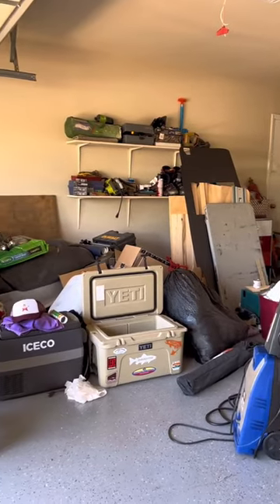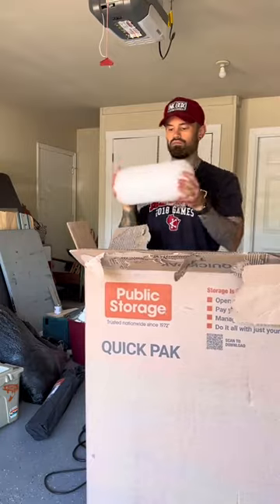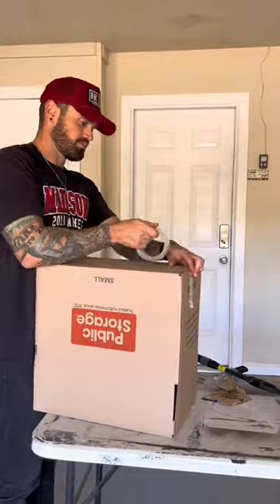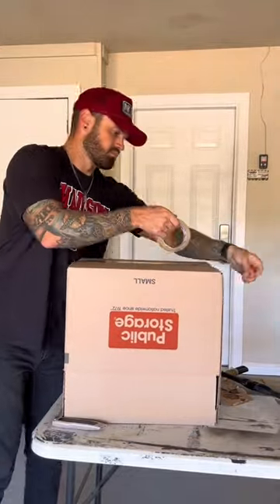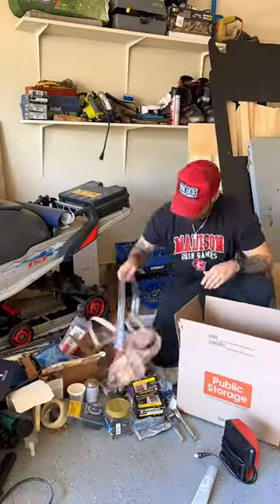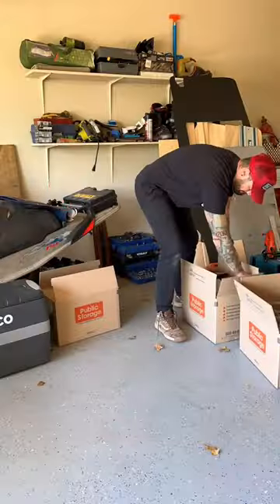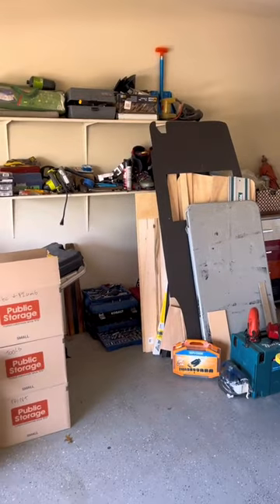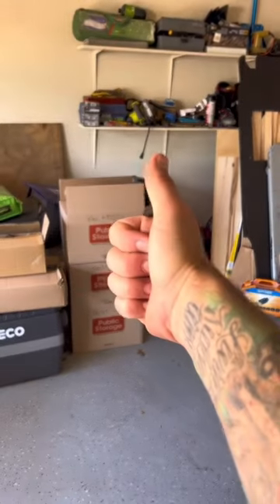How Does Self-Storage Help Someone with DIY Van Conversions?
If you're living that van life staying organized and clutter-free is essential! When Kyle Canady is through, he throws it into Public Storage until he's ready for the next build.